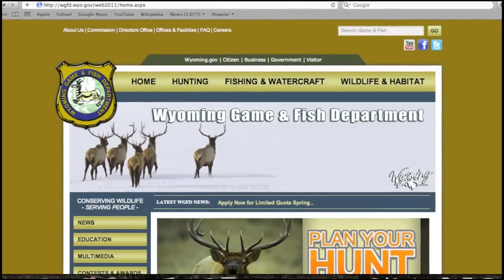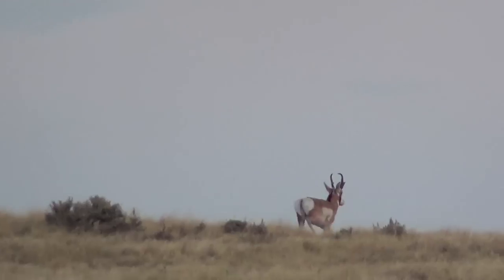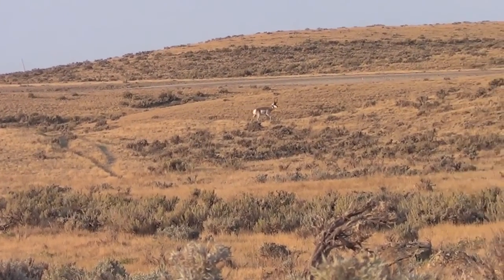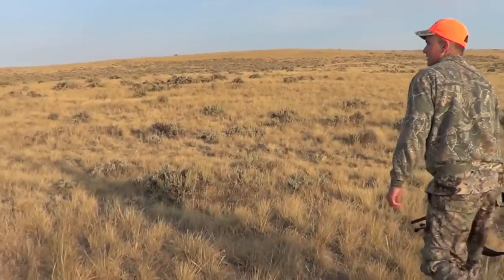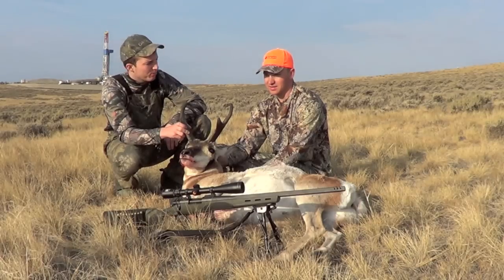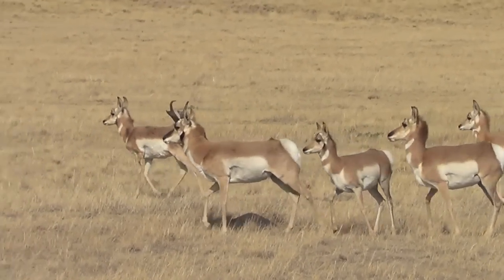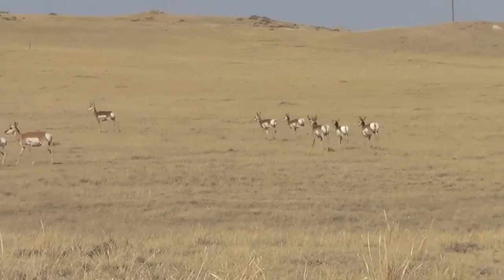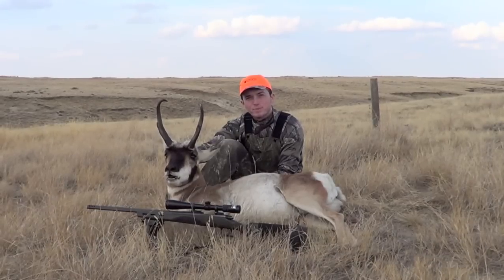2012 DIY WY Antelope Hunt - 701 Outdoors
In 2012, Shayne and I went on our first antelope hunt. We did a lot research prior to find an area with enough public land, decent terrain, and higher success rates. We put a tough unit to draw as our first choice in order to build preference points, and drew our third choice. This is our second hunting video and it definitely has been a learning experience. We bought an inexpensive tripod for this hunt and that was the wrong decision. Bought a nice one now. I highly recommend this DIY hunt. It is affordable and fun with good success rates.